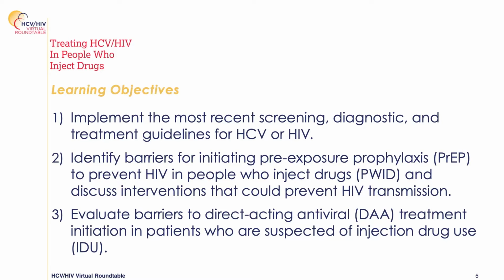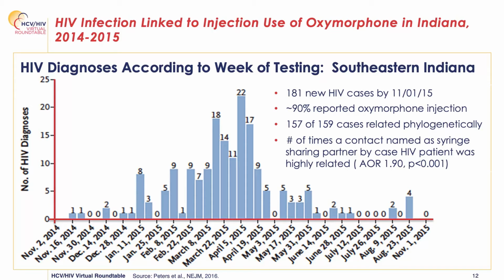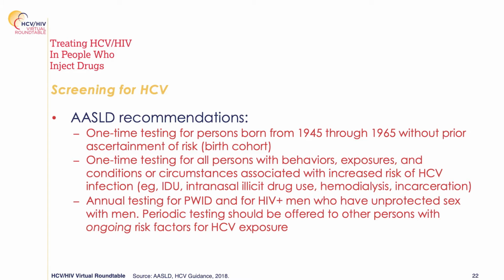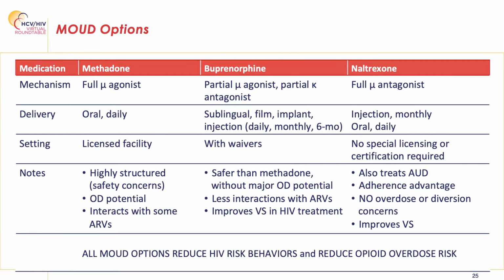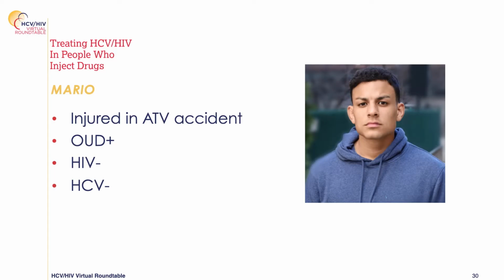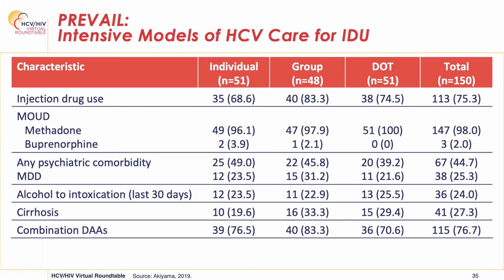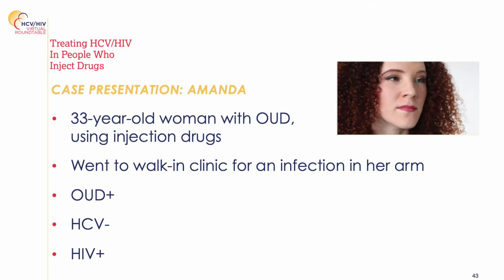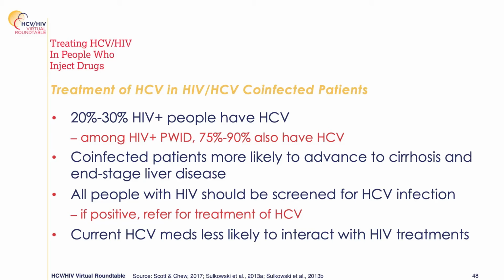HCV/HIV Virtual Roundtable: Treating HCV/HIV in People Who Inject Drugs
Recent success treating HCV and HIV is threatened by the rise of injection drug use (IDU) and the shifting demographics of people who inject drugs (PWID). As treatments become simpler, more effective, and more readily available, the responsibility to screen at-risk populations and manage patients to prevent and treat these dangerous infections has never been greater.

Listen to the discussions between Kathleen Brady, MD, PhD, Alain Litwin, MD, and Sandra Springer, MD in this case based webinar to address ways that you can help fight against the surge in HCV and HIV.

00:42 Learning Objectives
01:35 Case Presentation: Mario
05:11 Discussion of HIV and IDU with Sandra Springer, MD
09:42 Screening For HIV
11:06 Discussion of Screening For HCV with Alain Litwin, MD
19:54 HIV Prevention - PrEP
22:42 HCV Prevention
25:54 Case Presentation: Donn
26:58 HCV Treatment
29:33 PREVAIL Study
35:27 Case Presentation: Amanda
37:07 HIV Treatment
46:46 Question & Answer